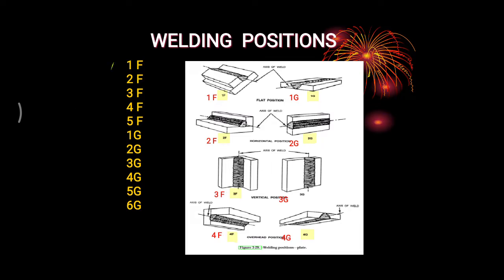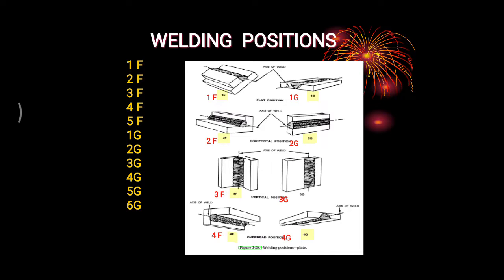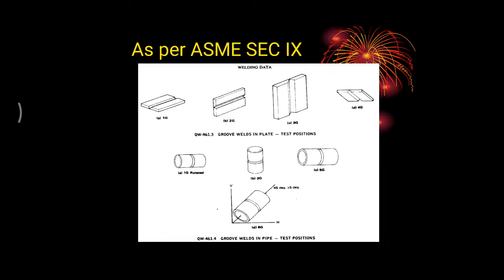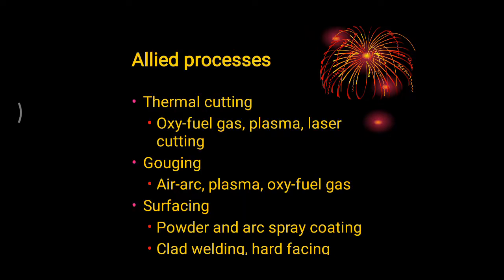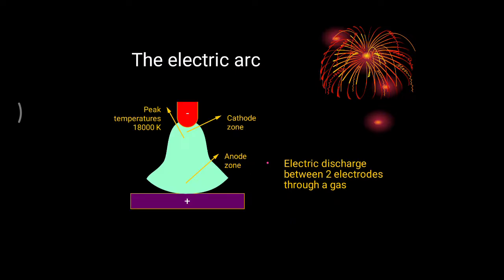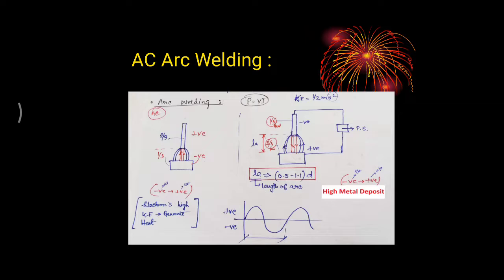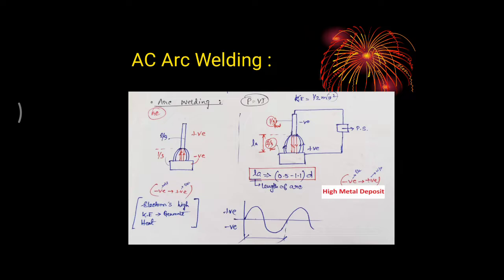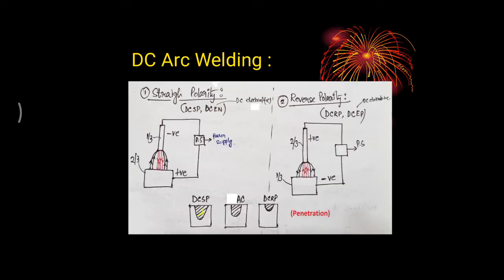Hirak Senapati-vdo1Part 2